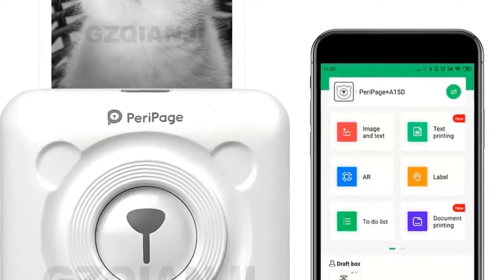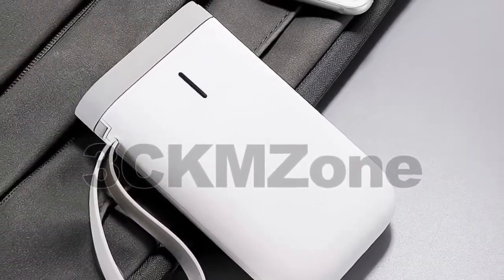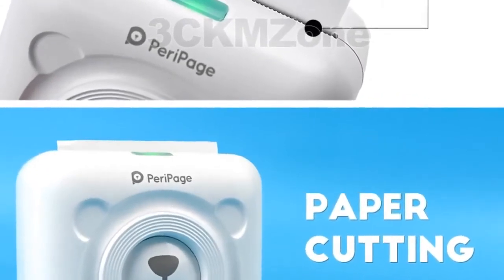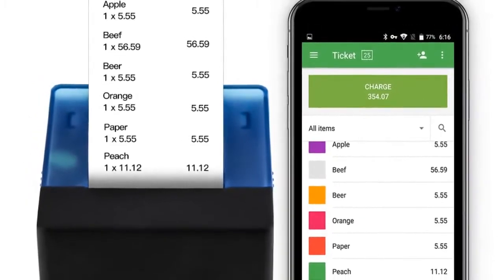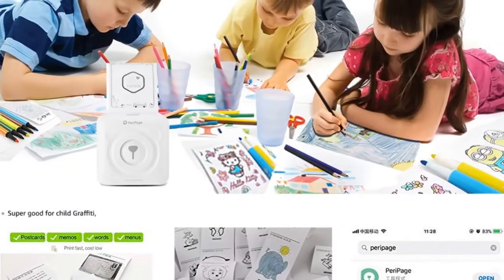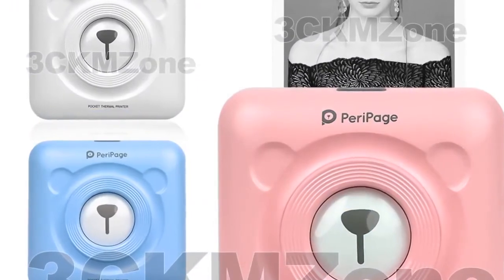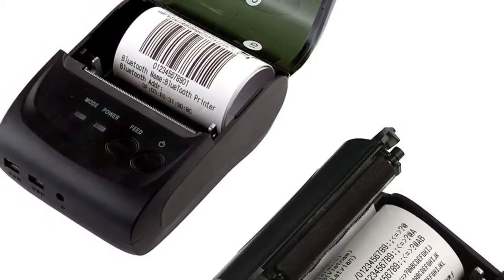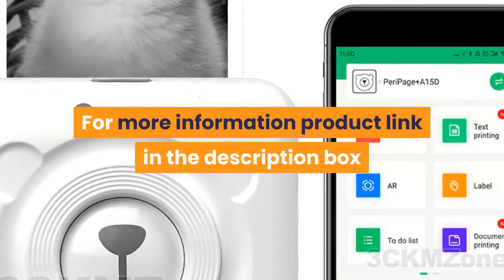Best 7 wireless printer for home use under 50$ 2020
1.Wireless label printer Portable Pocket
2.Bluetooth Wireless Photo Picture Printer
3.Printer Mobile Mini Portable Thermal
4.Printer 58mm Mini Wireless Connection
5.Mini Bluetooth Wireless Pocket printer
6.printer android Portable
7.Mini Wireless Pocket Thermal Printing

Description:

Wireless label printer Portable Pocket Label Printer Portable BT Thermal Label Printer Fast Printing Home Use Office Printer.
Bluetooth Wireless Photo Picture Printer Pocket PeriPage A6 Mini Thermal Printing USB Connection Impresoras Fotos.
Bluetooth Printer Mobile Mini Portable Thermal Receipt Printer Handheld Pos Printers Bluetooth for android iOS Double system.
Portable Bluetooth Photo Picture Printer 58mm Mini Wireless Connection Pocket Peripage Printer For Children Kids Christmas Gifts.
Peripage Photo Printer 304dpi Mini Bluetooth Wireless Pocket printer Thermal Paper Printer handheld 58mm Thermal Printer.
printer android Portable Bluetooth Thermal Printer Mini 58mm bluetooth android ios pos printer mobile USB receipt printer.
Bluetooth Pocket Photo Printer 58mm 304dpi Mini Wireless Pocket Thermal Printing USB Impresoras Fotos.

Wireless design, supports long distance printing.
The wireless distance is up to 10m.
Direct thermal, no ink, toner, or ribbons.
Supports all major label formats: price, date, size, weight, name, and so on.
Versatile, easy to use.
Mini and lightweight, convenient for you to carry.
1200mAh battery-capacity supports long time use.